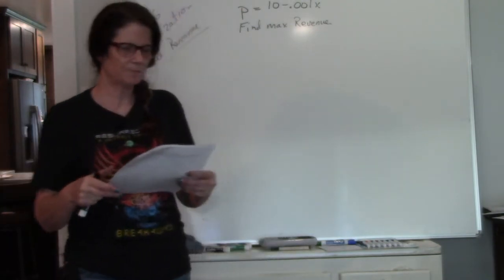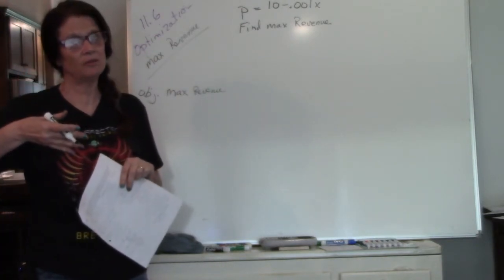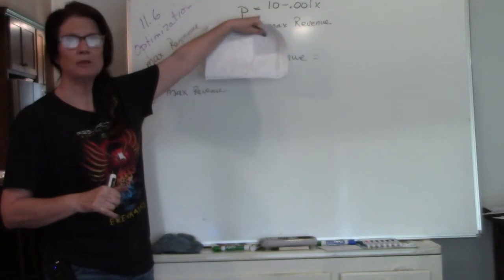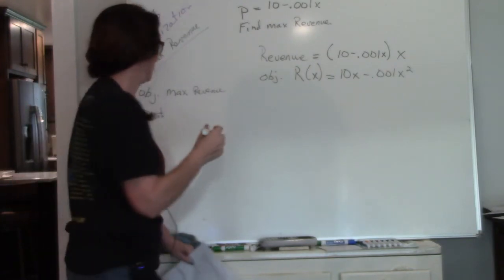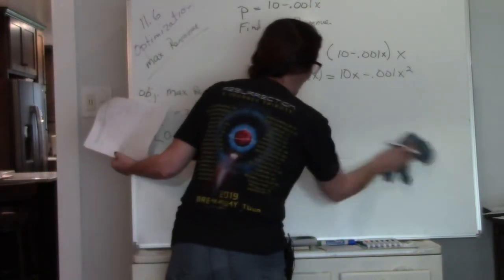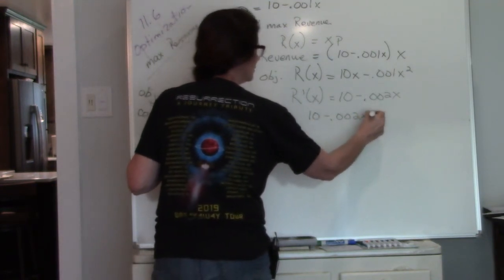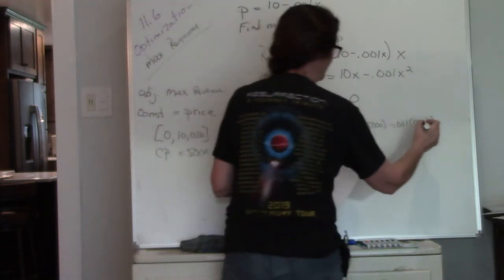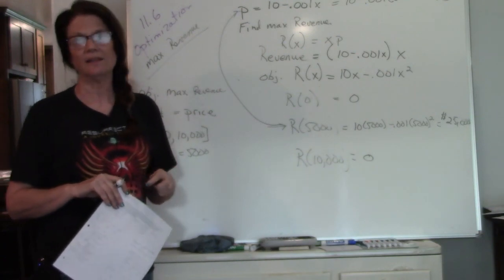1325 11 6 Optimization Max Revenue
Find Maximum Revenue using Derivatives